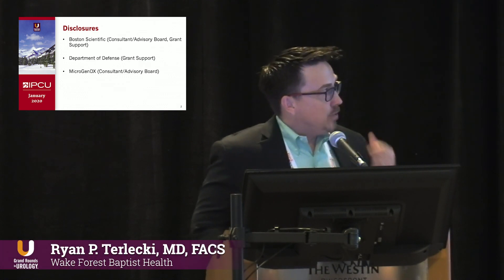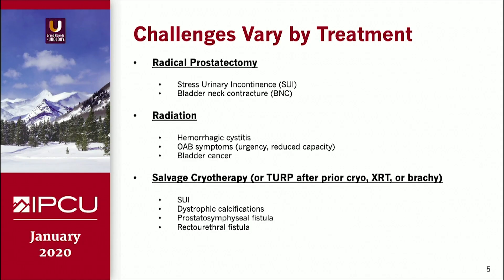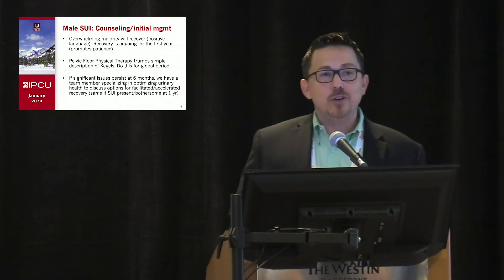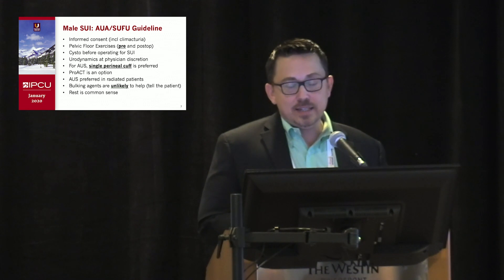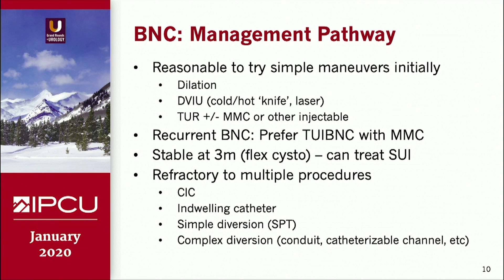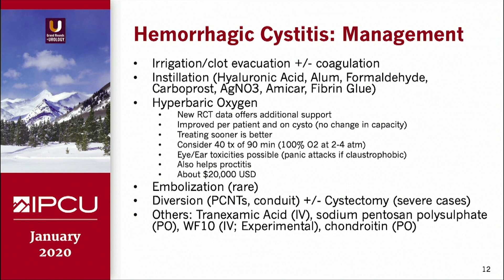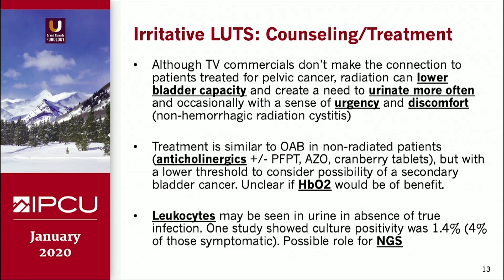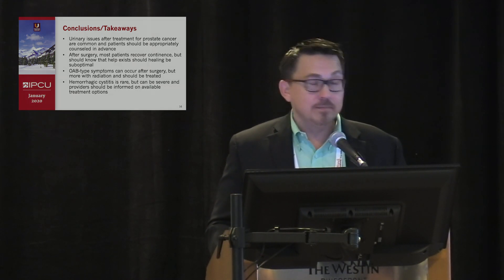Urinary Health Issues Following Treatment for Prostate Cancer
Ryan P. Terlecki, MD, Vice Chair and Associate Professor of Urology, as well as Director of the Men's Health Clinic at Wake Forest University Baptist Medical Center, discusses the relative incidence of urinary issues following primary and salvage prostate cancer therapies including radical prostatectomy, radiation therapy, and salvage cryotherapy.  He goes on to describe challenges to urinary health for patients undergoing treatment, proposes language for counseling patients pre and post-operatively, as well as highlighting effective treatment options for various types of urinary issues.